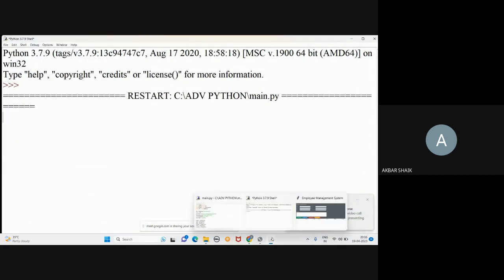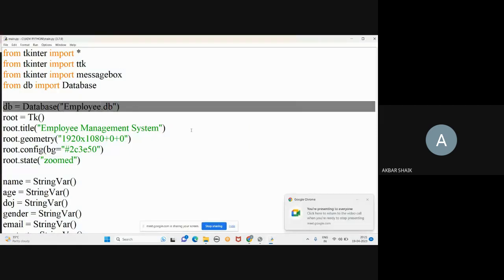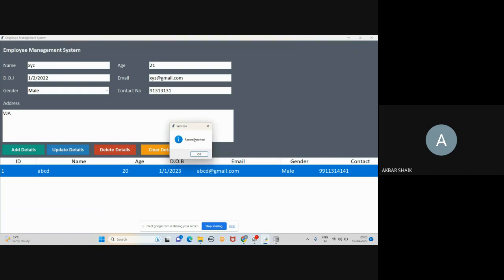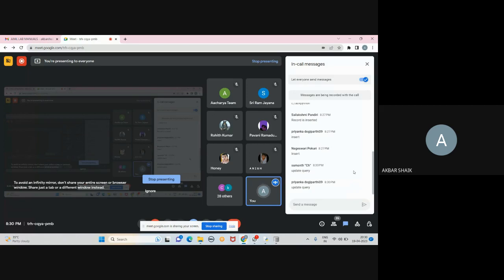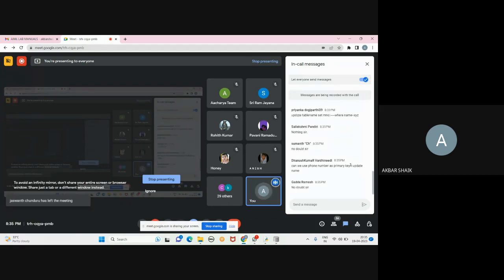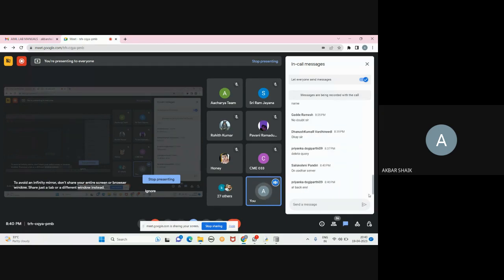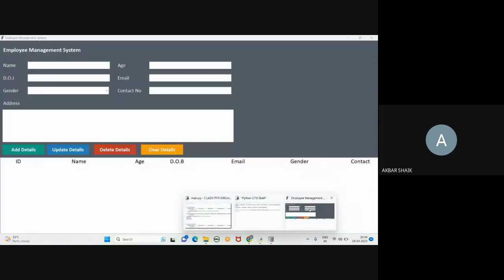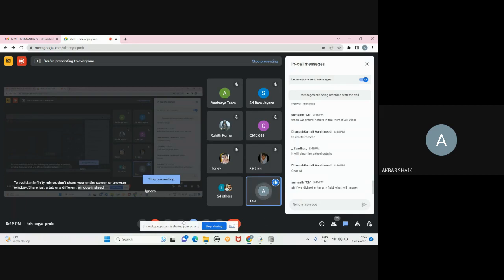Advance Python Class 16 : Database Programming with Python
Programming on data base programming